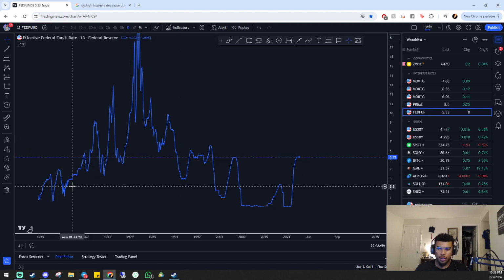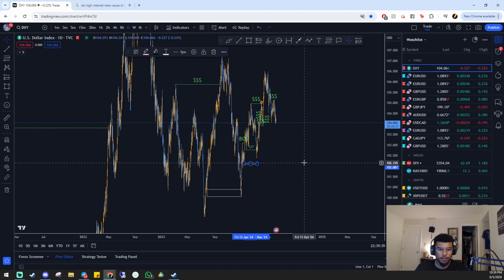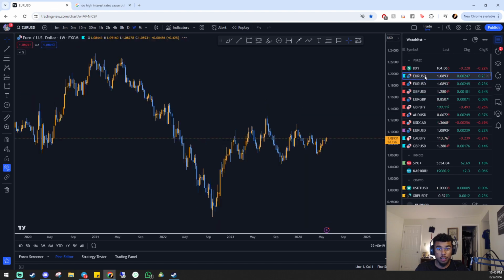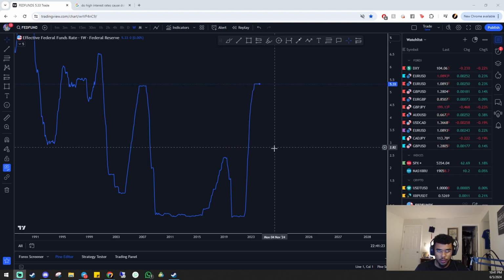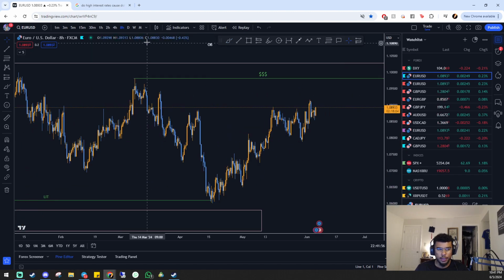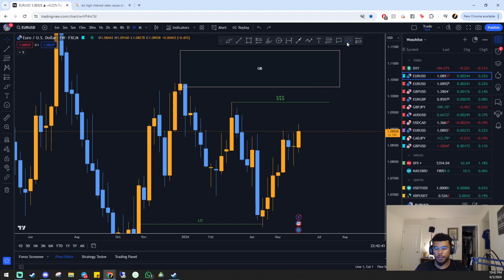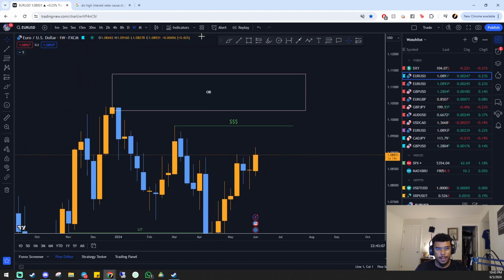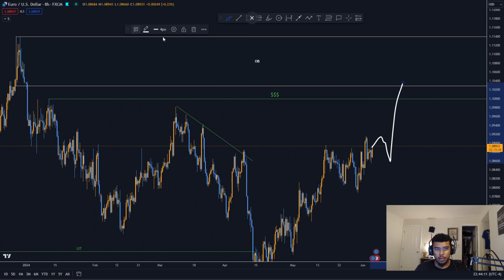EURUSD Forex Fundamentals + Analysis!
Here we see how I use fundamentals in combination with technical analysis to chart up EURUSD Forex pair.

Trade at own risk. This is for demo accounts and educational purposes.